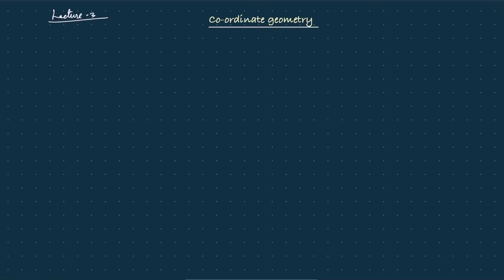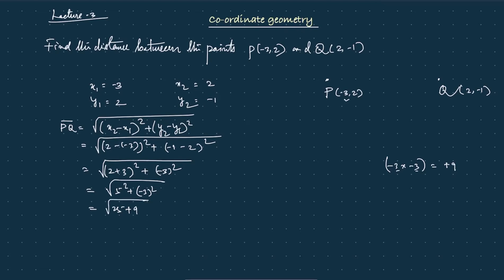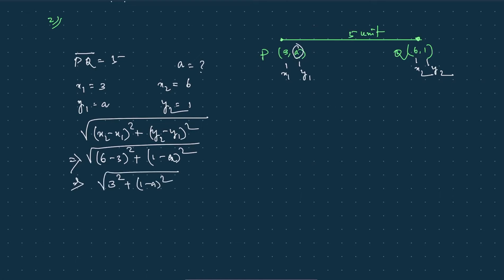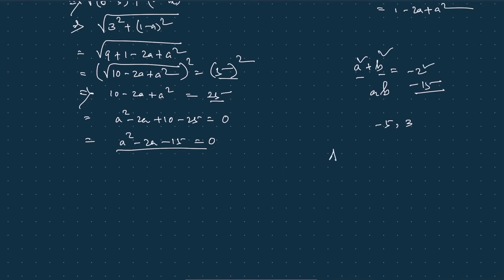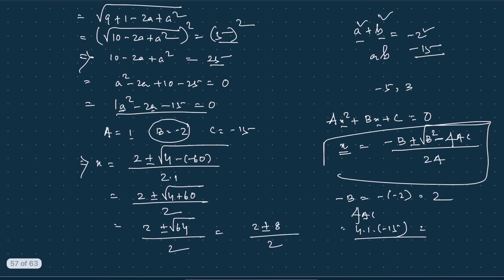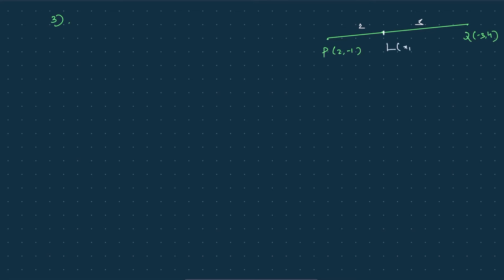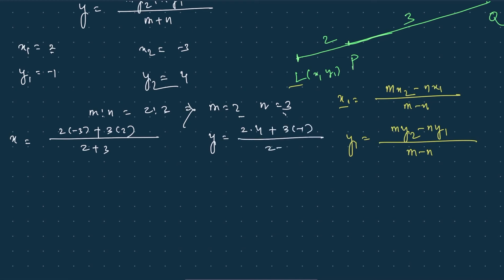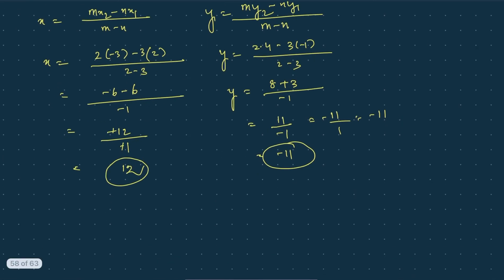Lecture 3|Analytical geometry problems |2D